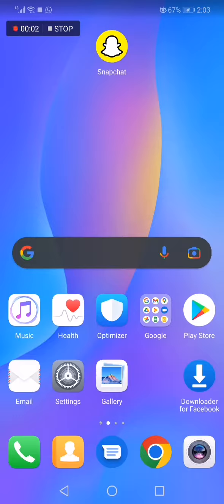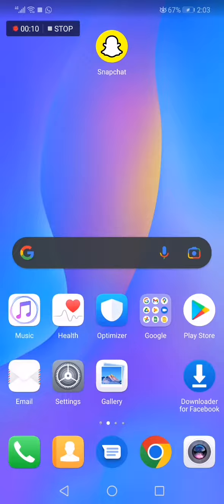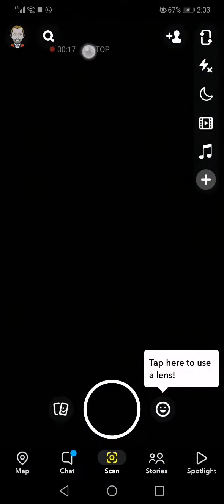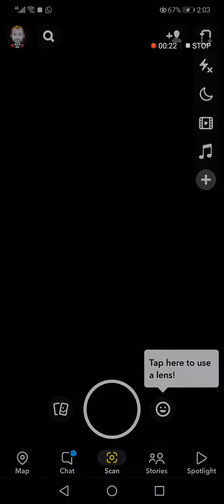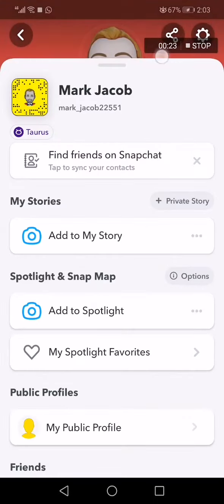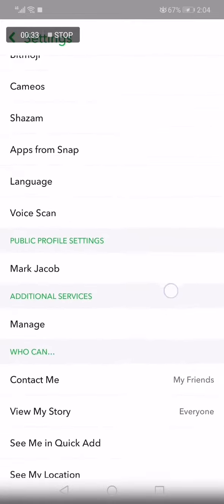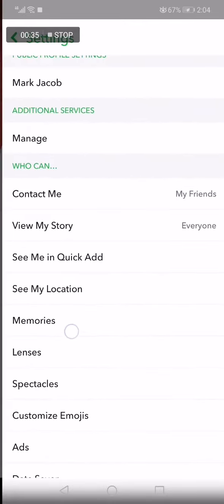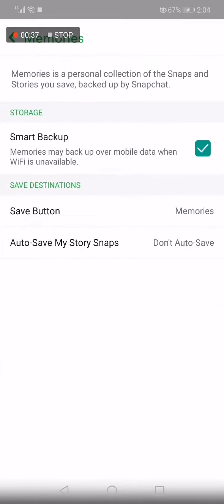How To Turn OFF Smart Backup on Snapchat Mobile App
My idols on YouTube:
Mike Vestil
Ali Abdaal
biaheza
Kevin David
Incognito Money
Sara Finance
Everyday Money
Channel Makers
Vidiq
SuperHumans Life